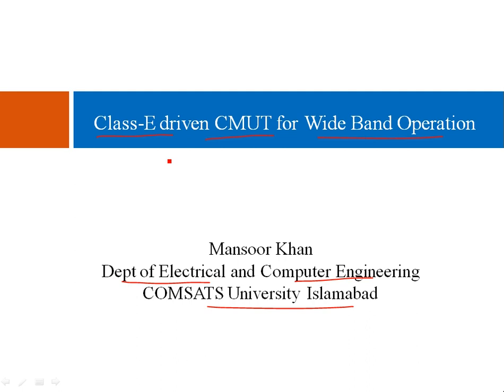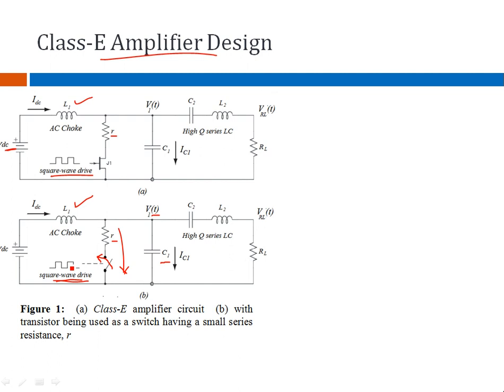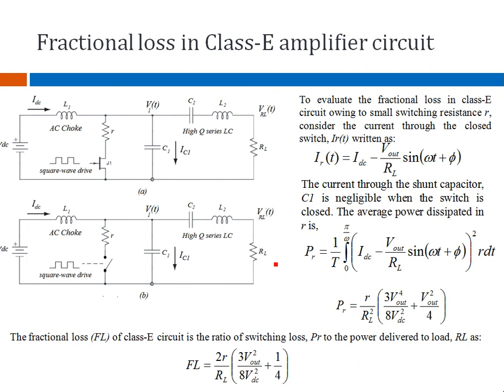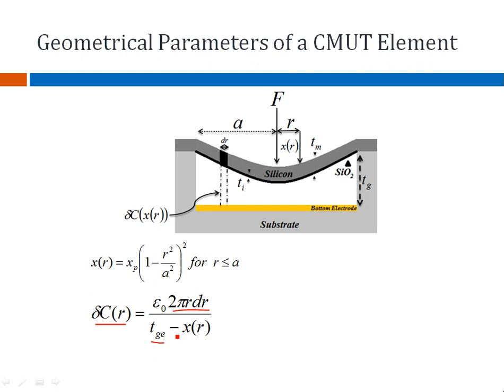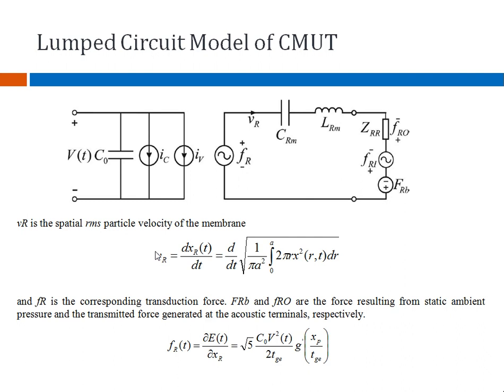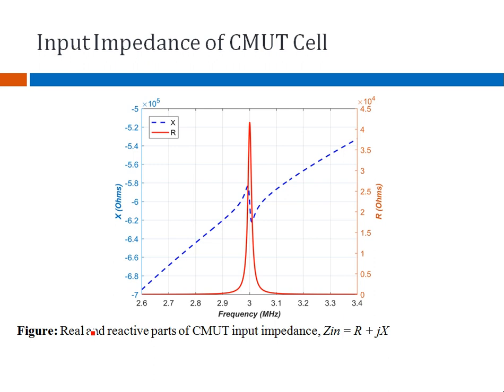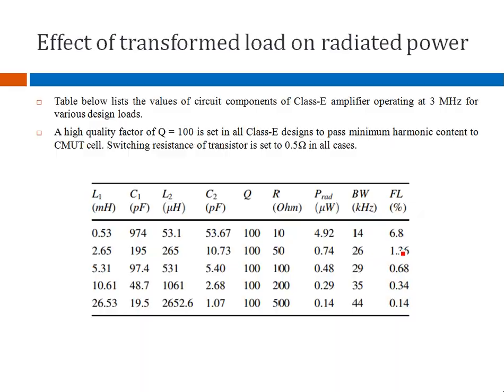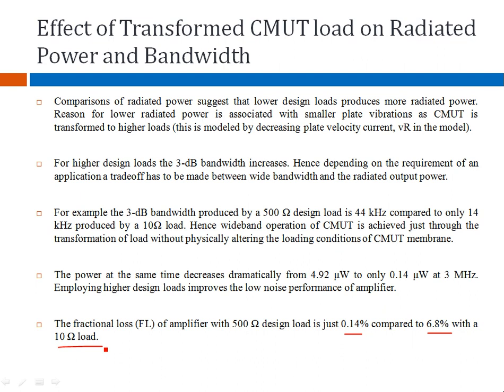Class E amplifier driven CMUT load